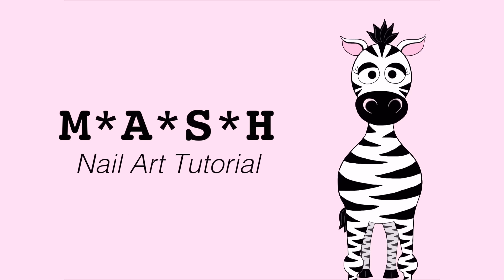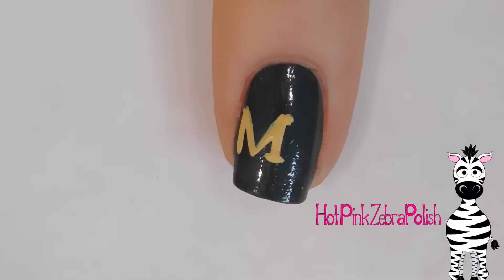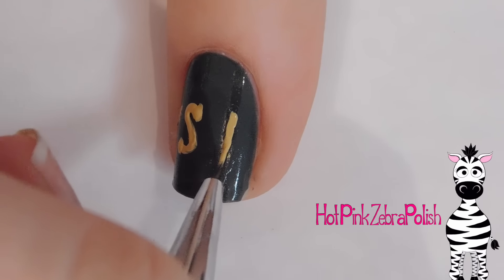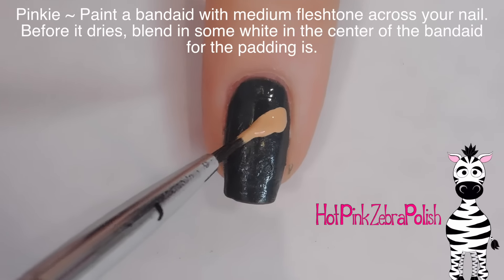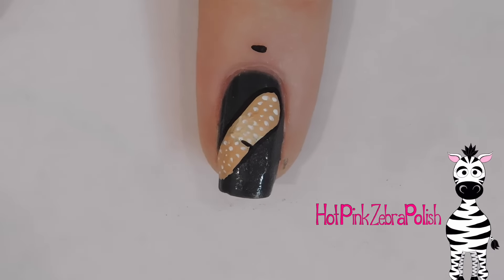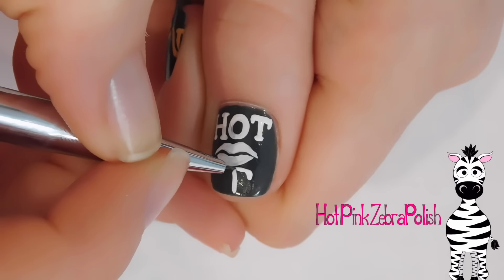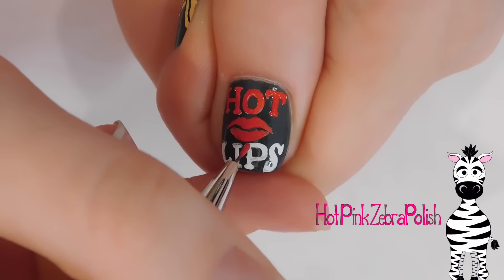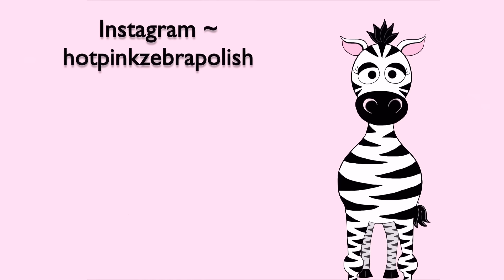M*A*S*H Nail Art Design Tutorial REQUEST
I had so much fun painting this design! If you decide to try it, please share recreations with me on Facebook or Instagram. I'd love to see them!